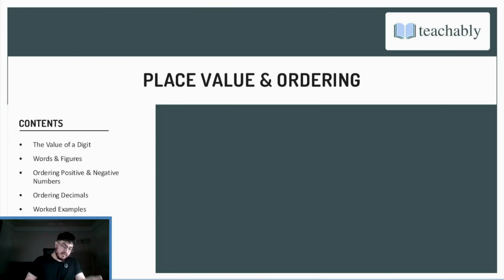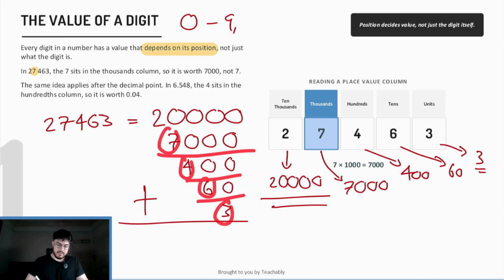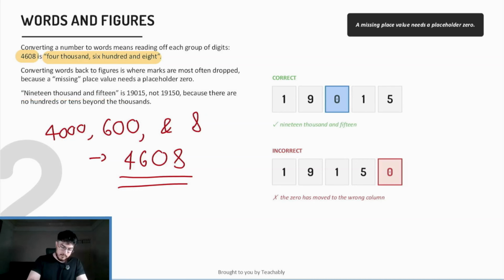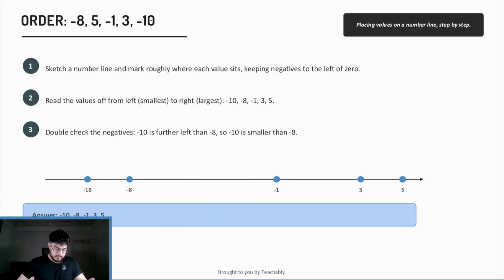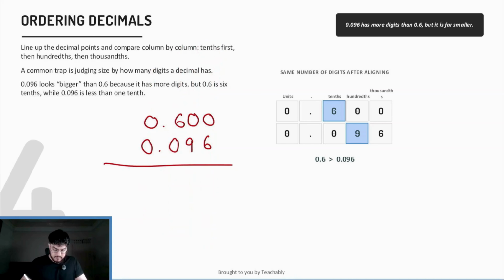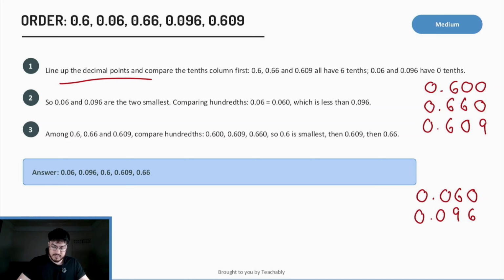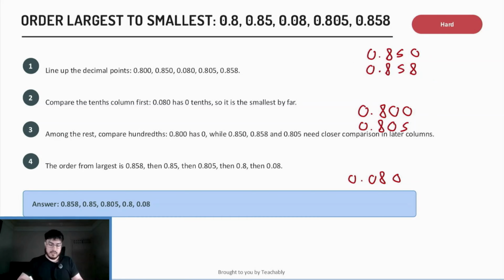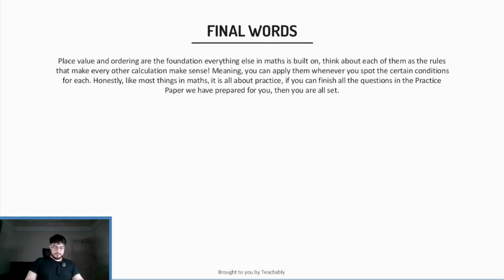Place Value & Ordering GCSE Maths | Decimals, Negatives & Place Value (Full Lesson + Practice Paper)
Master Place Value & Ordering in GCSE Maths with this complete lesson covering place value, ordering numbers, negative numbers, decimals and converting between words and figures.

This lesson is perfect for both Foundation and Higher GCSE Maths students studying Edexcel, AQA or OCR.

On the page you'll find:
✅ Full written lesson
✅ Downloadable GCSE practice paper
✅ Fully worked mark scheme
✅ Additional revision resources

📖 In this lesson you'll learn:

• Place value
• The value of a digit
• Ordering whole numbers
• Ordering negative numbers
• Ordering decimals
• Converting between words and figures
• Exam technique
• Common GCSE mistakes
• Worked exam questions

🎯 Need help improving your GCSE Maths grade?

At Teachably, we specialise in 1-to-1 online GCSE Maths tuition.

✔ Personalised learning plan
✔ Weekly online lessons
✔ Tailored homework
✔ Parent progress updates
✔ Proven system that has helped hundreds of students improve their grades

🎓 FREE Parent Video Course

"Why Your Child Is Stuck At The Same GCSE Maths Grade (And Exactly How To Fix It)"

🌐 Visit Teachably

📲 Follow Teachably

⏱ Chapters

00:00 Introduction
01:21 Place Value
02:23 The Value of a Digit
08:00 Words and Figures
12:10 Ordering Positive & Negative Numbers
17:55 Ordering Decimals
20:53 Worked Exam Questions
31:22 Common GCSE Mistakes
34:14 Final Tips